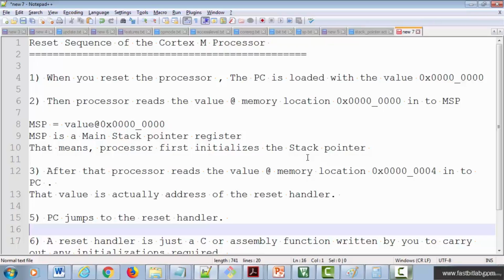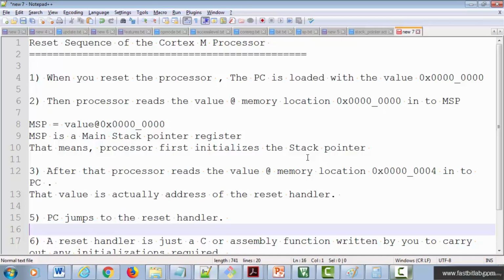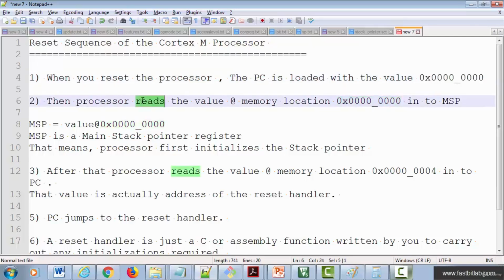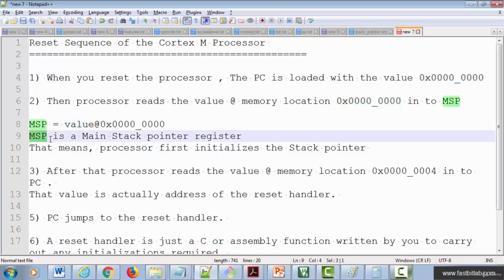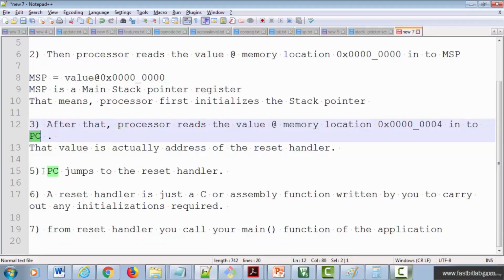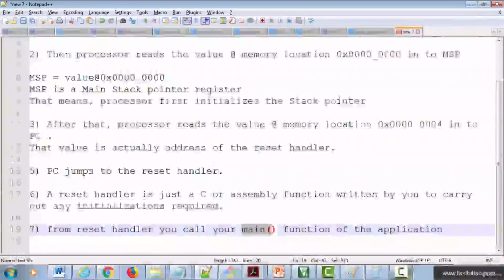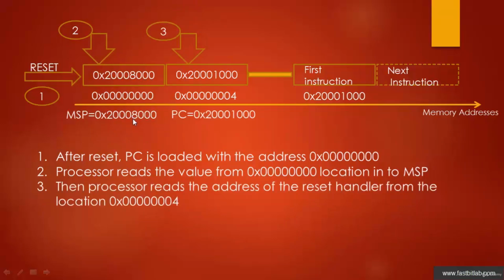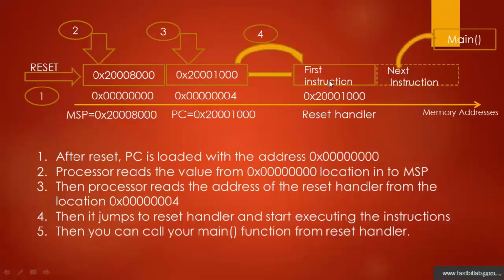001 Reset sequence of the processor